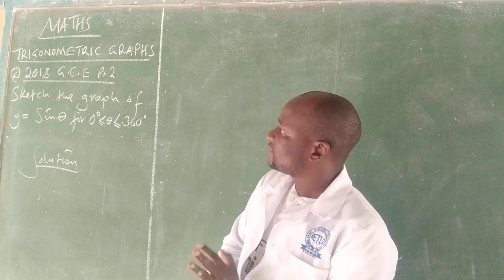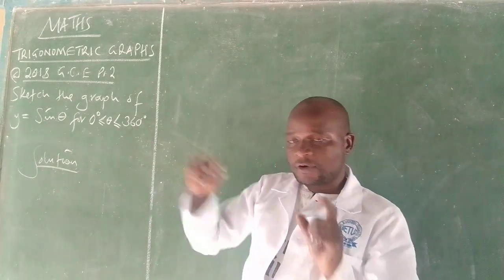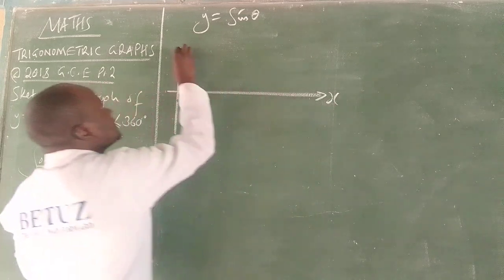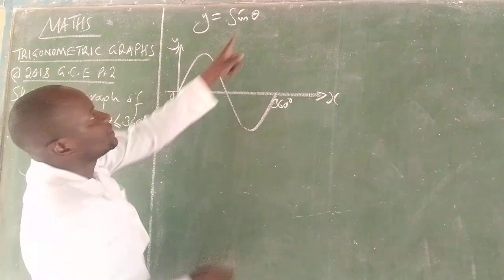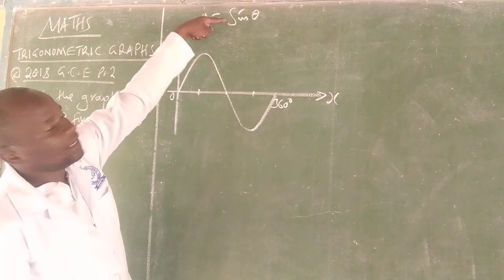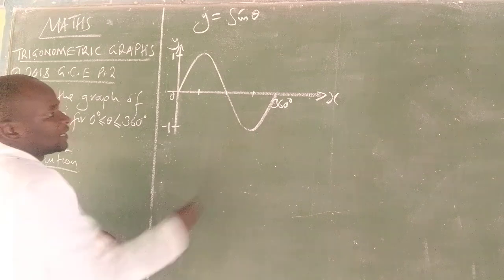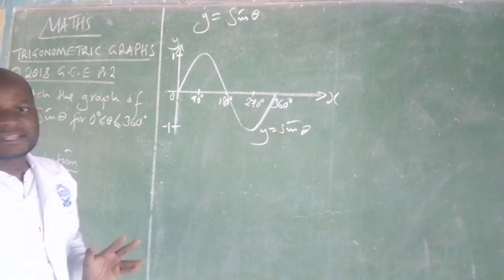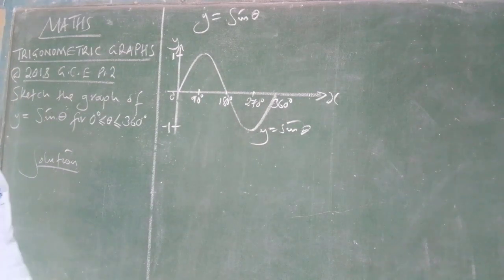Learn how to sketch a Sine Graph-Trigonometric Graphs.